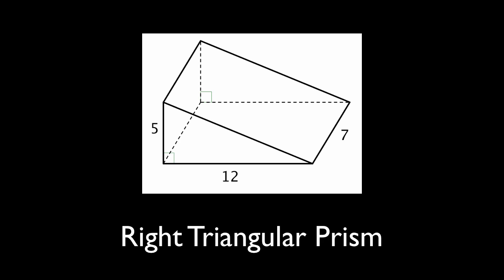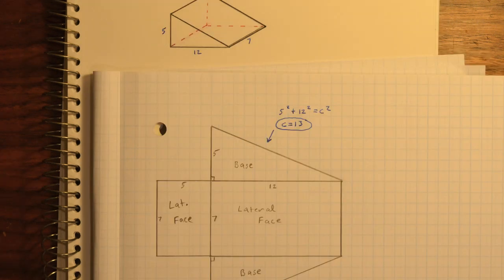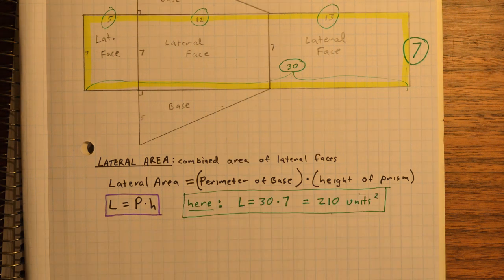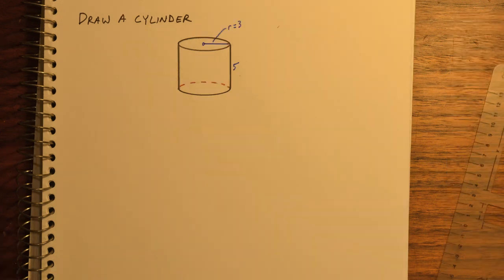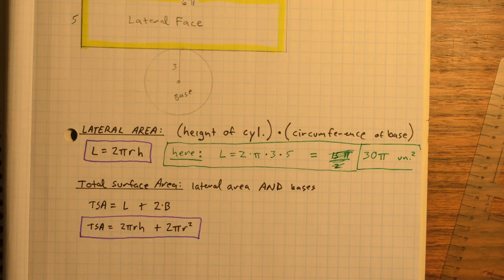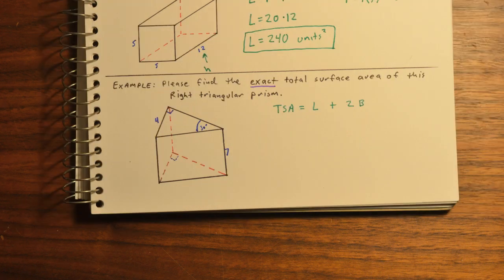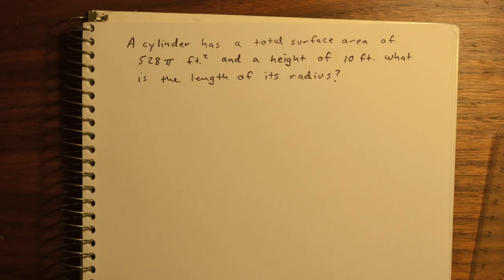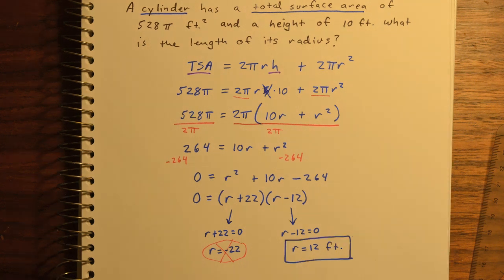12.2 and 12.3 Surface Area of Prisms and Cylinders